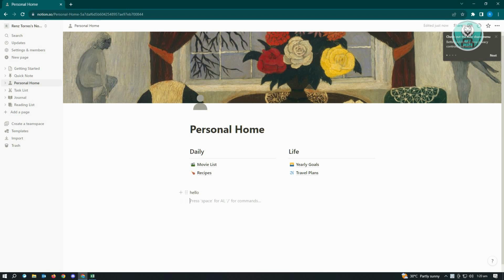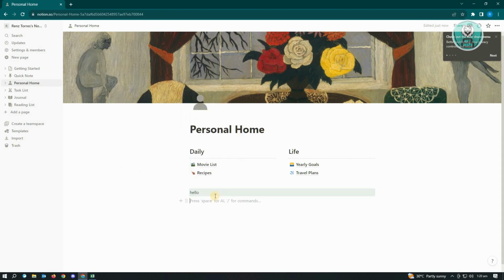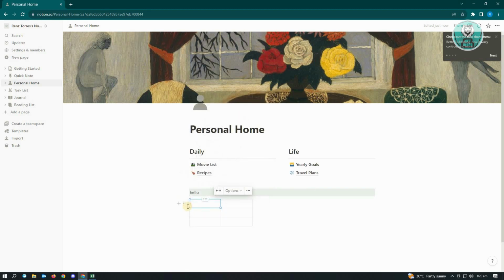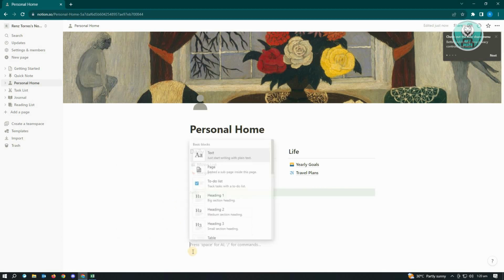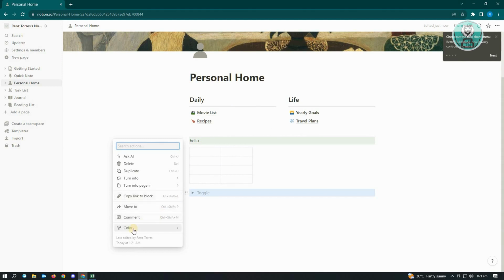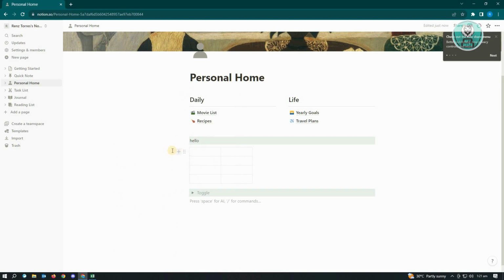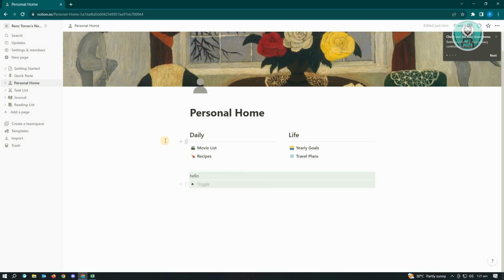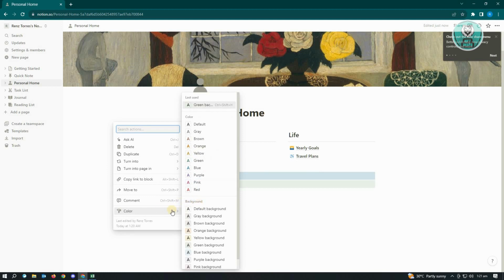How To Change Background Color in Notion (2025)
If you want to change the background color in Notion, then this video will help you with this!